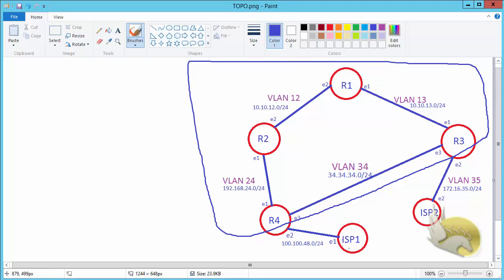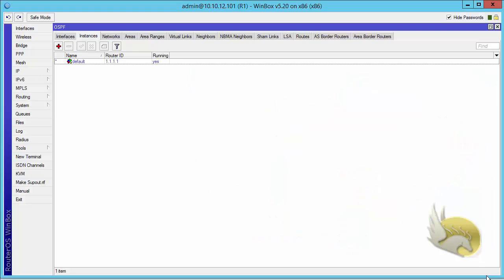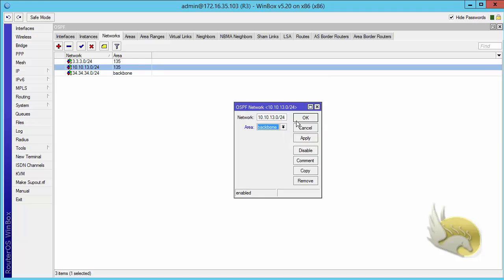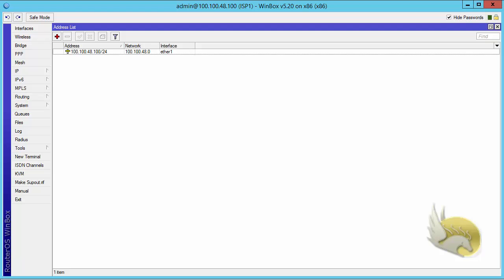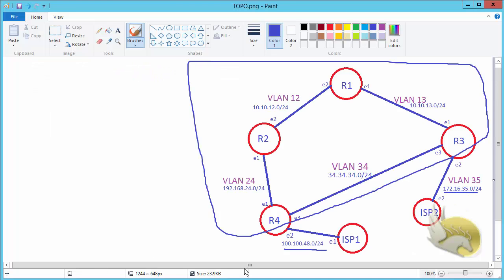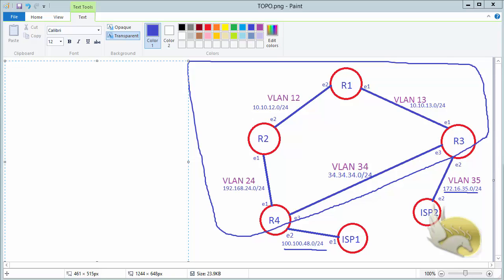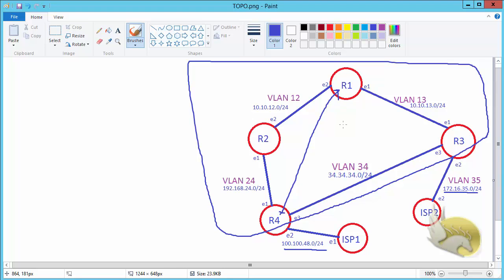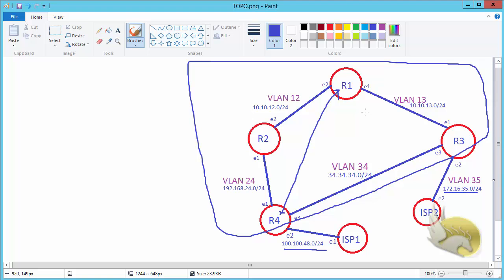Overview of BGP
فیلم دوره آموزشی MTCRE میکروتیک. بخش ششم :BGP چیست؟